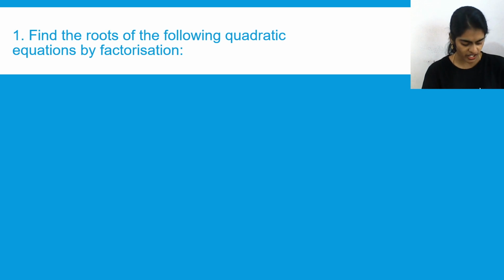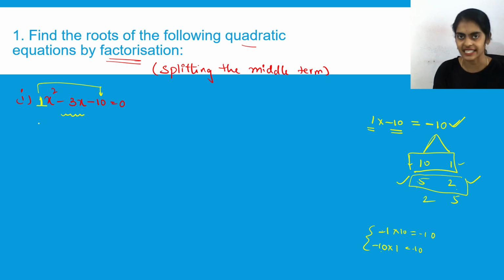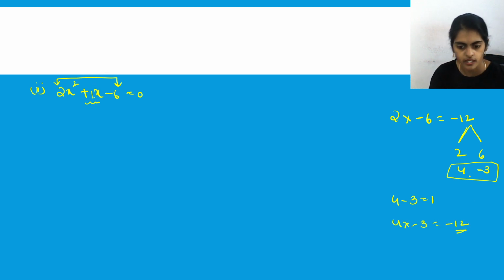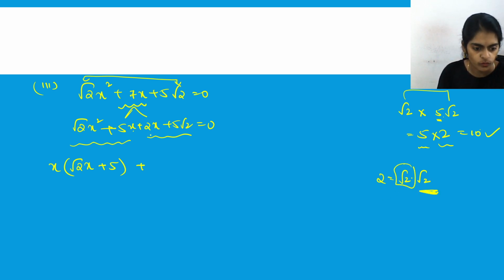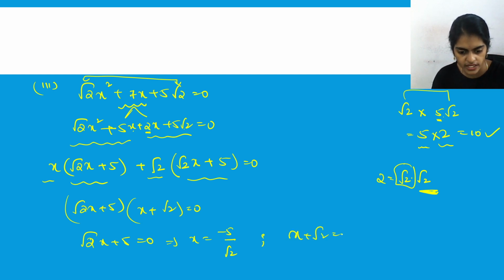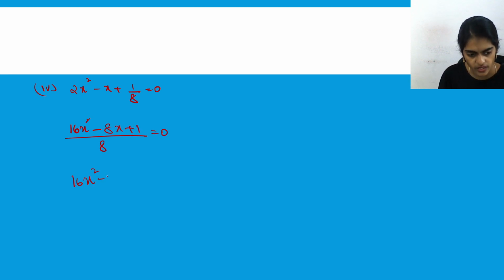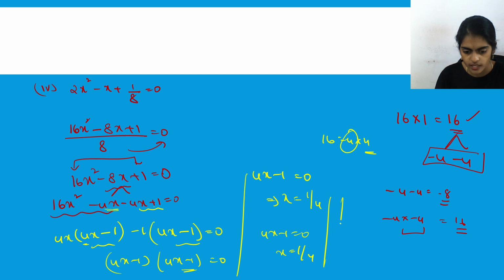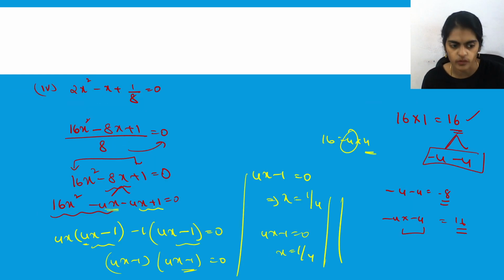Class 10 Chapter 5 Quadratic Equations Exercise 5.2 part 1| Telangana| Andhra Pradesh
Links For Free classes:
Use Code : DMM to unlock the free class

Here are the links of all batches :
Power Pack Batch - Computer Science, Sanskrit & French

Complete Term 1 Batch - Maths, Science, English, Hindi & SST